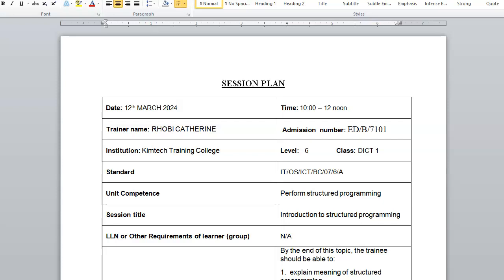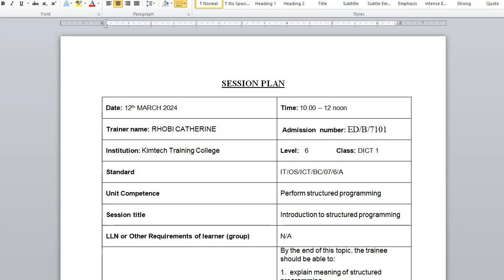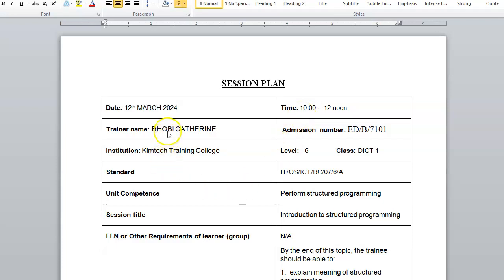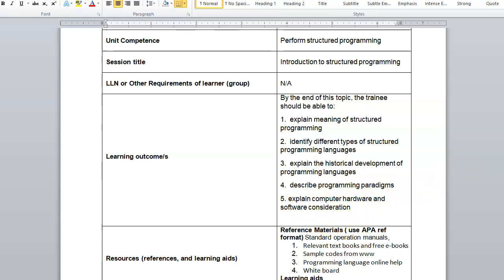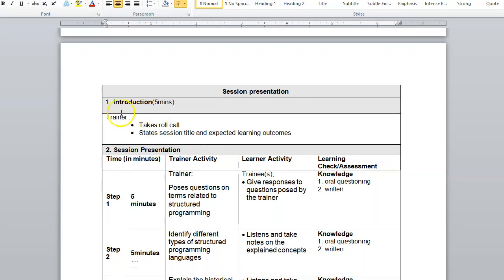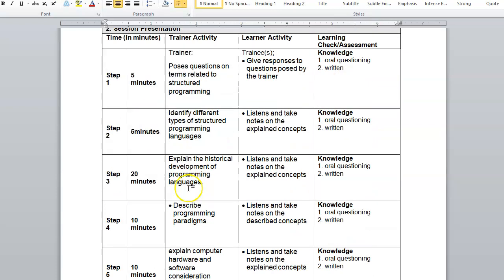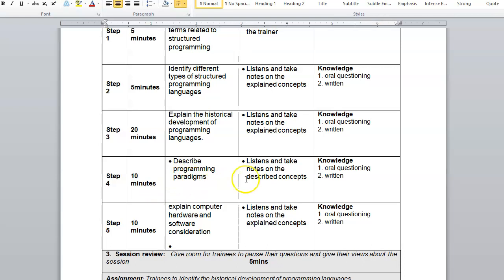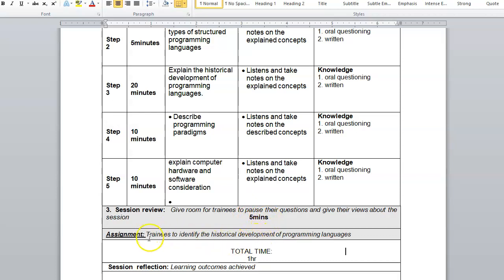How to prepare session plan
Session plans are very important for training